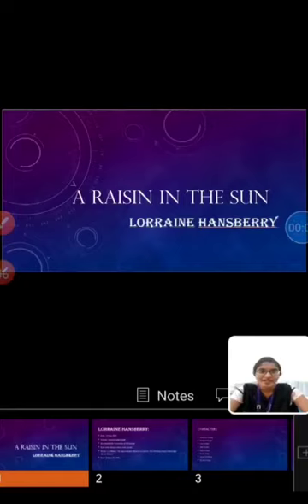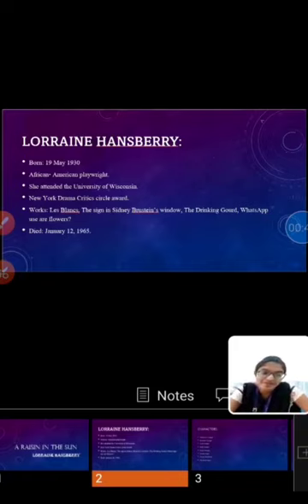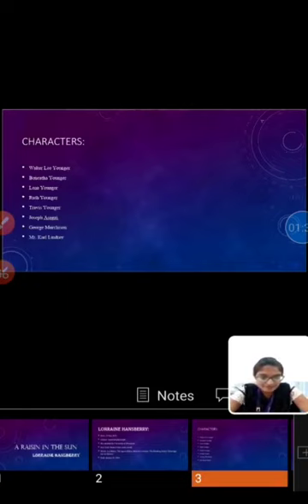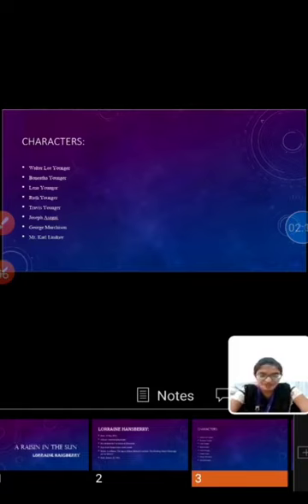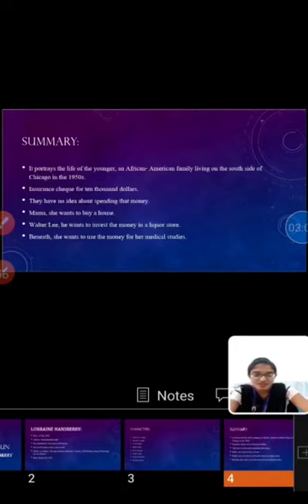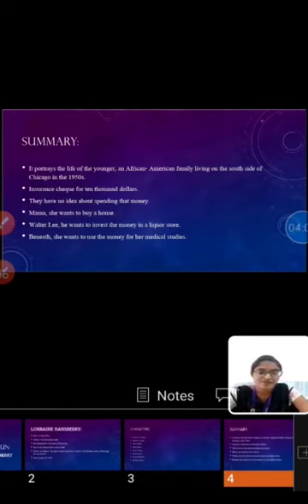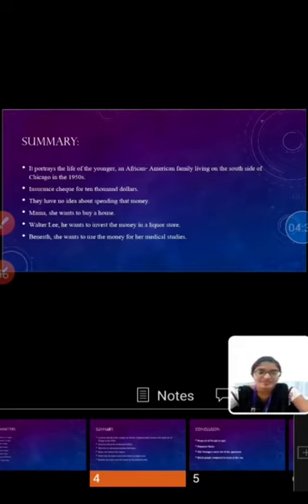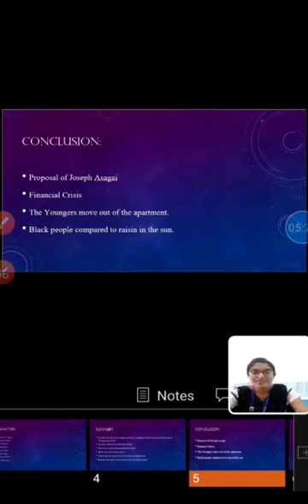LCS : AMERICAN LITERATURE UNIT III | Ms. J. PREENA MAYBEL | ENGLISH